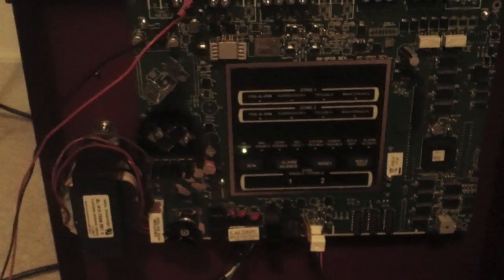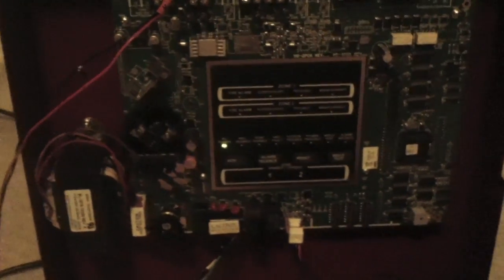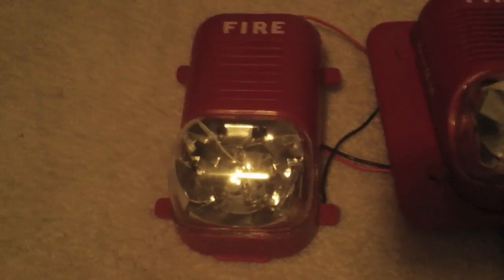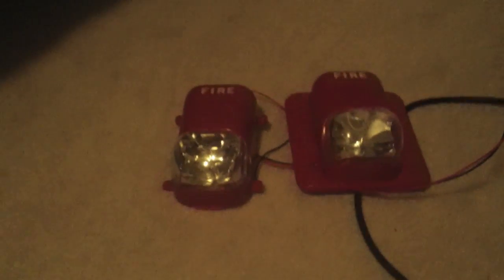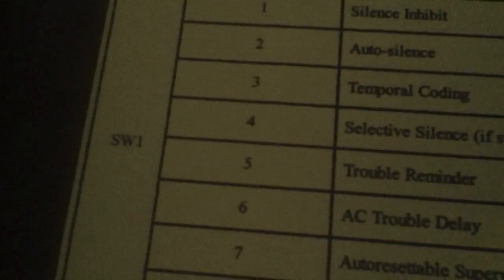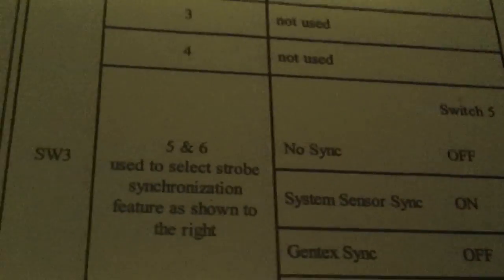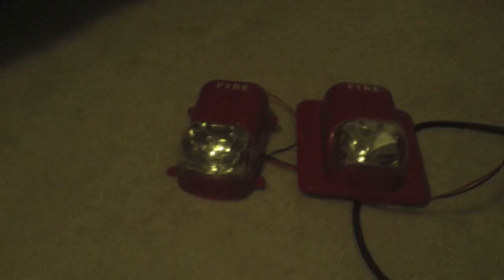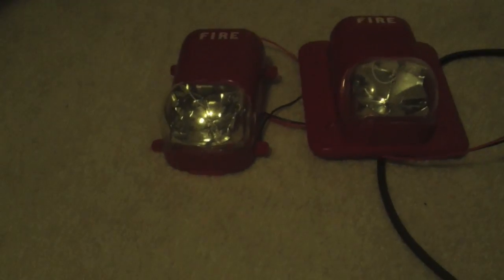Silent Knight SK-2 System Sensor Synchronization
Video 4 of demonstrating the Silent Knight SK-2 Panel. This video demonstrates the ability to synchronize System Sensor protocols and the ability to use the Selective Silence feature. Selective Silence is the ability to silence two-wire System Sensor, Wheelock, and Gentex protocols with the strobe continuing to flash after the horn has been silenced.